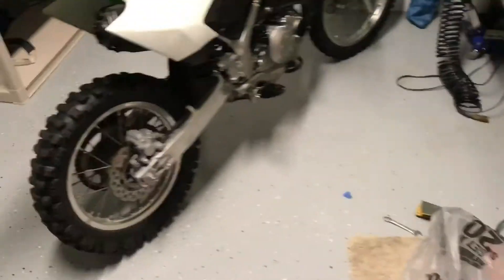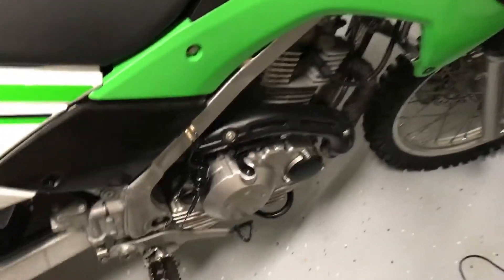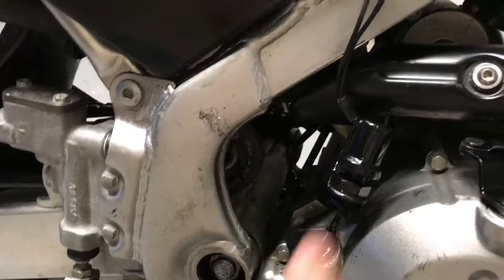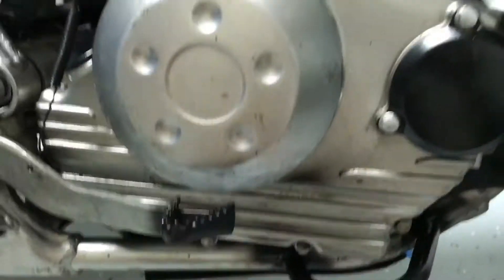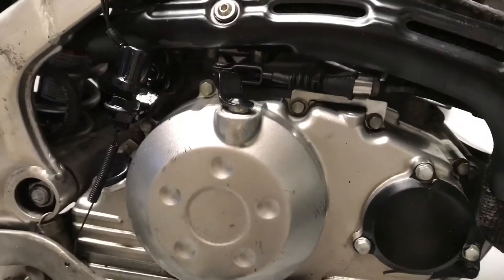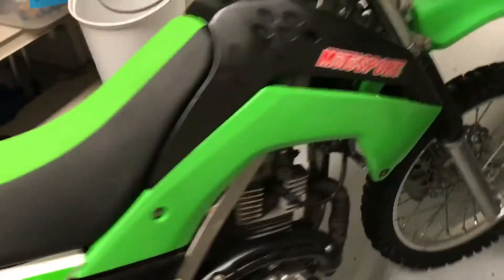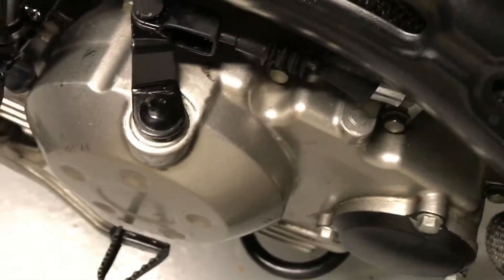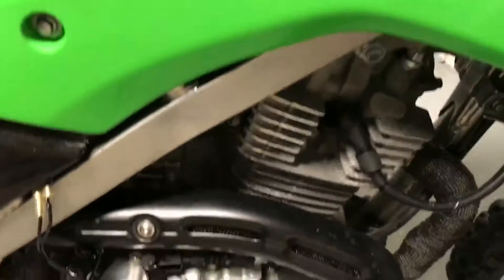Finally fixed the clutch